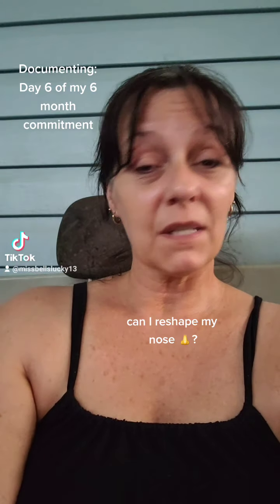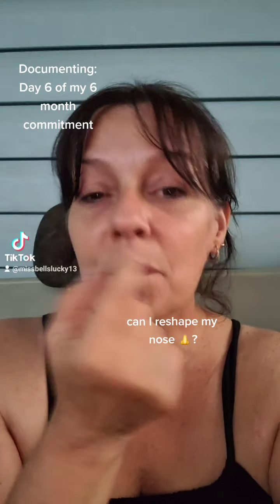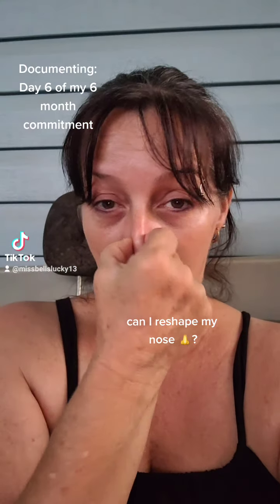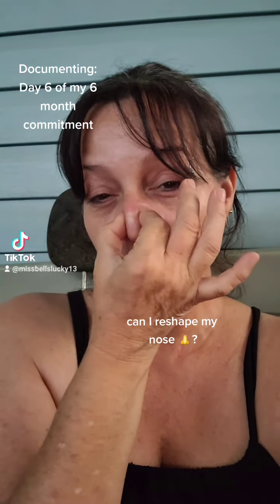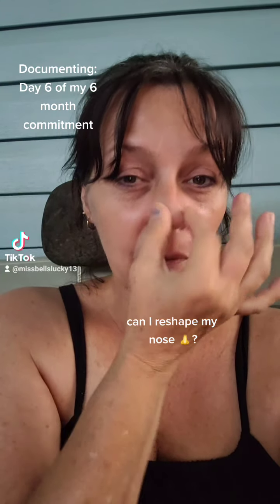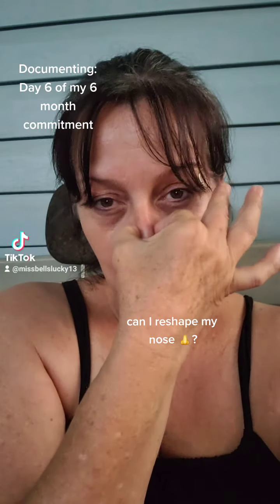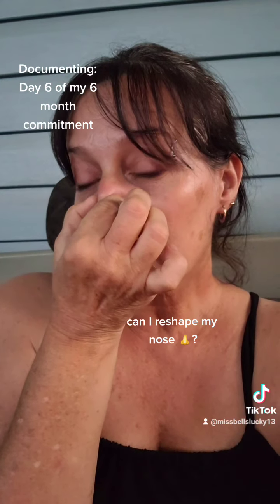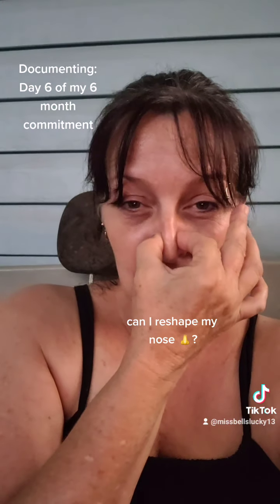Can I reshape my nose? Day 6 of my 6 month commitment Sept 16, 21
Do you think it will do anything?
Documenting my 6 month commitment to following my intuition and doing things that I know are good for me.  Be sure to click and ding to see how this goes!
Sept 12, 21 - March 12, 22